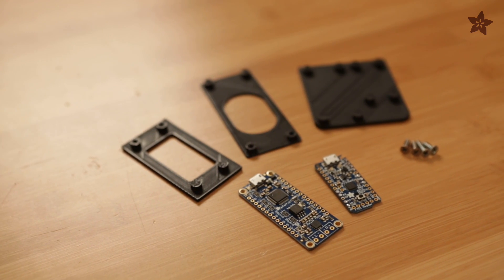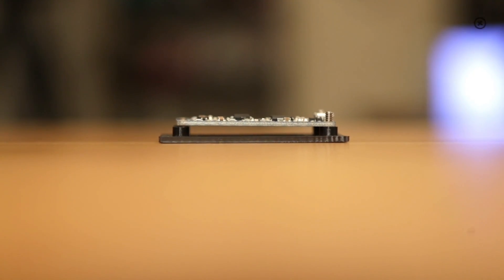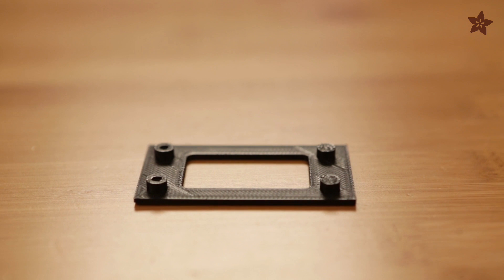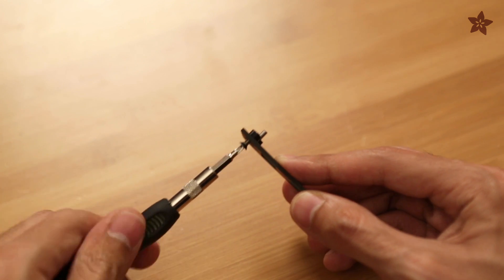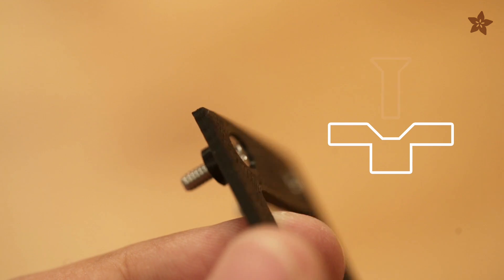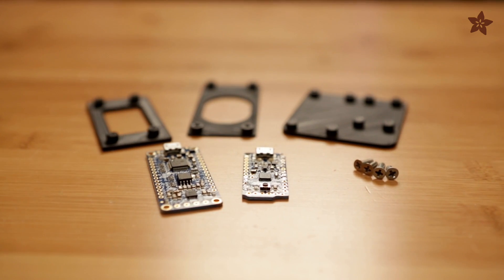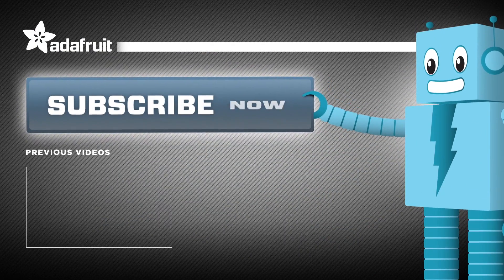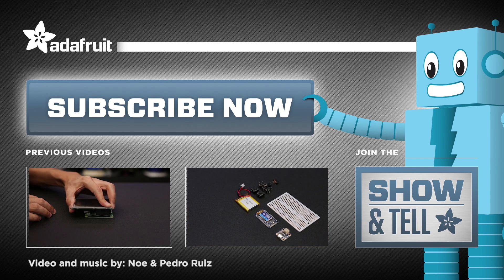3D Printing Design Tips - Standoffs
Here are quick tips on 3D printing standoffs for enclosures - I hope this helps you speed up your design revisions. If you have any tips, drop in the comments - that will help me out and other people, too.